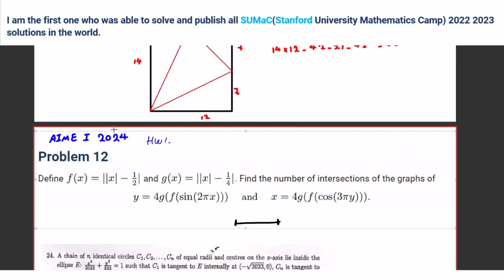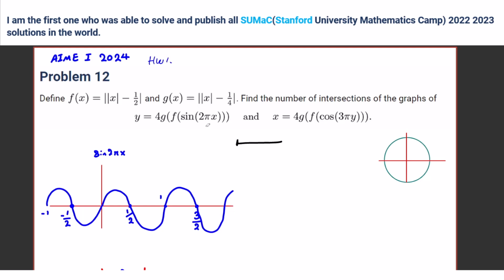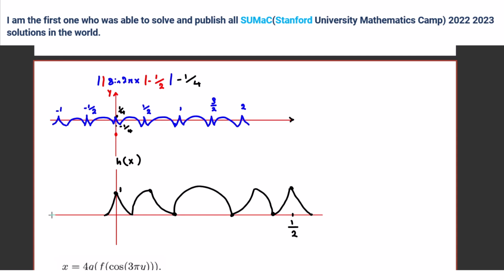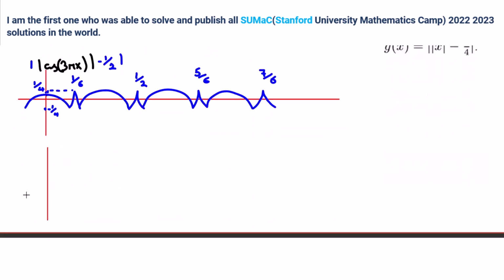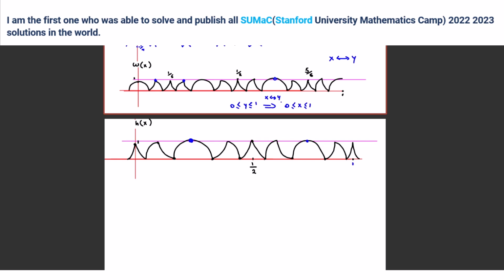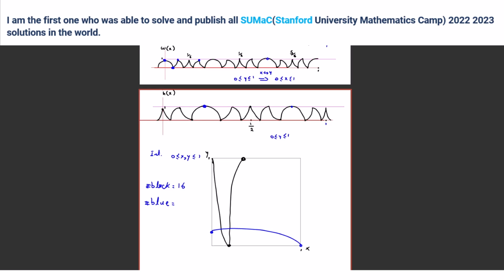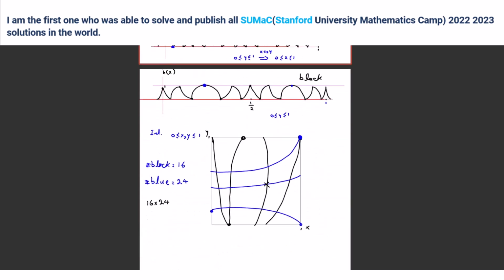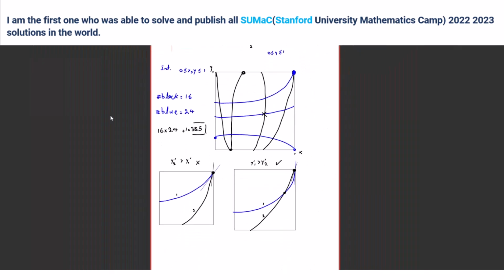AIME Hardest Problem 2024 AMC Math Tutor 12 10 8 Class Trigonometry Preparation Olympiad Practice